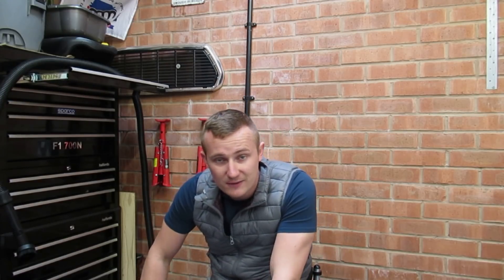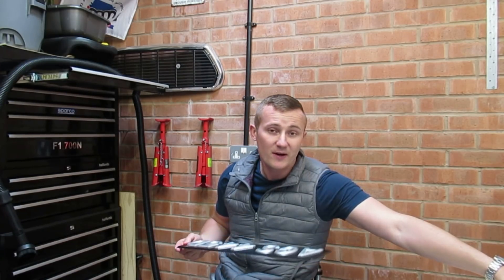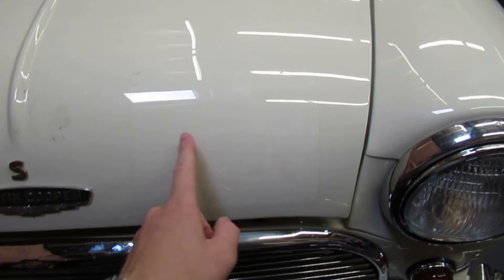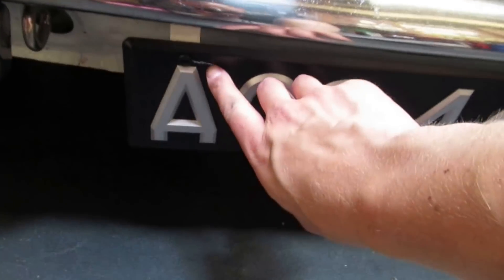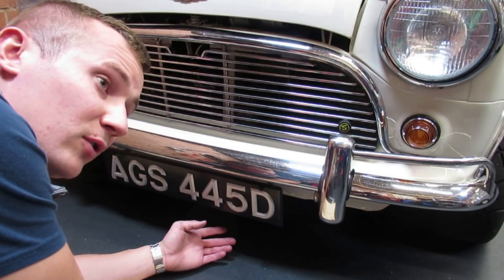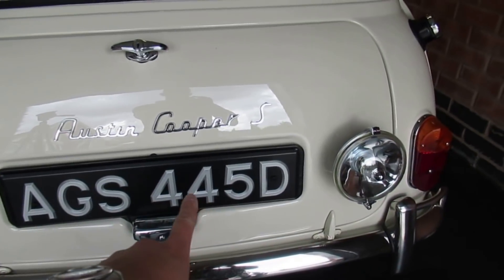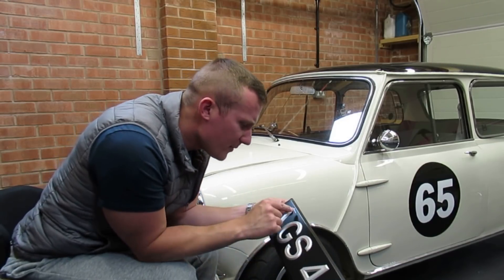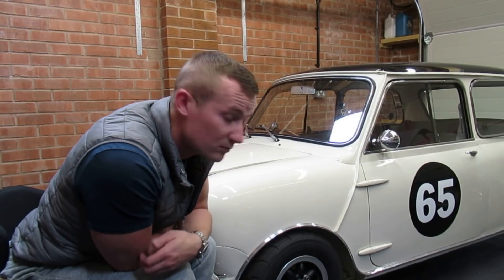First Job on my *MK1 Cooper s* and 3k subscribers!!!!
Finally some work on my cooper S

thankyou to everyone who supports my videos by watching commenting and giving great advise!

My instagram is below also